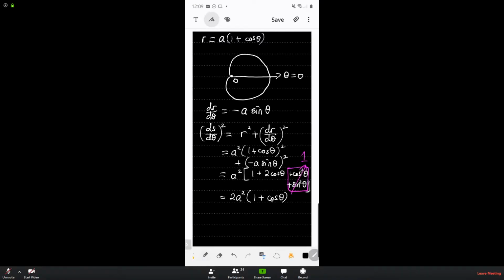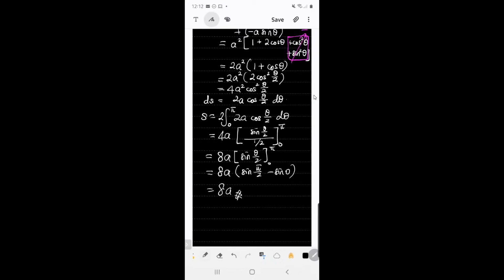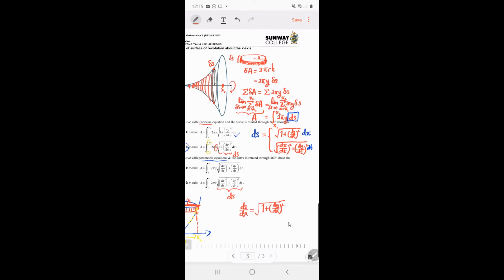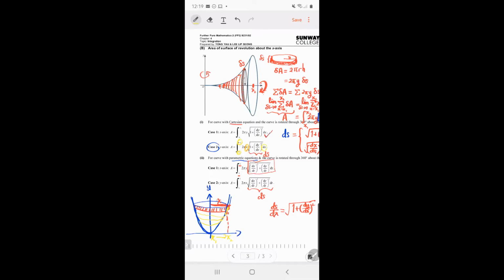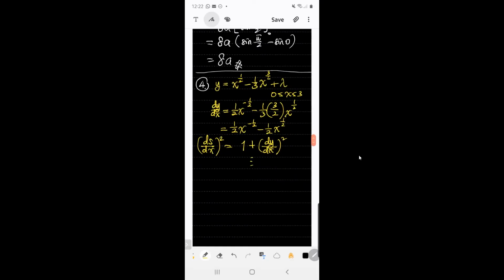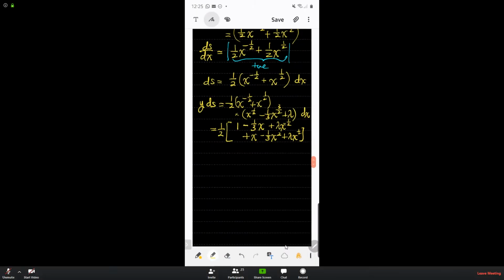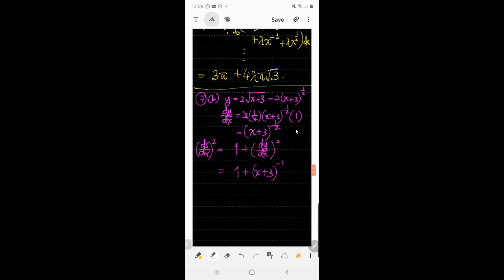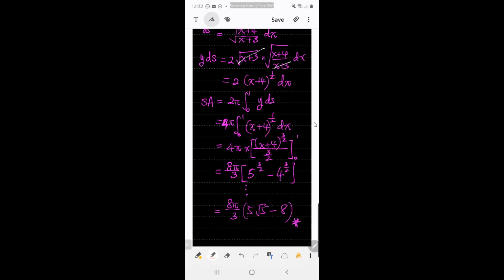FM G16/17 27/4/2020 Part 1